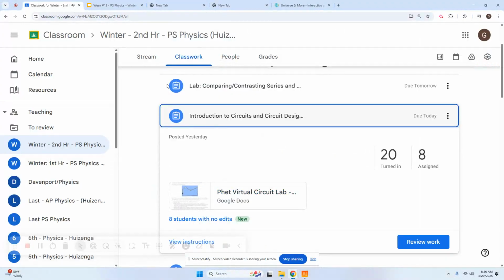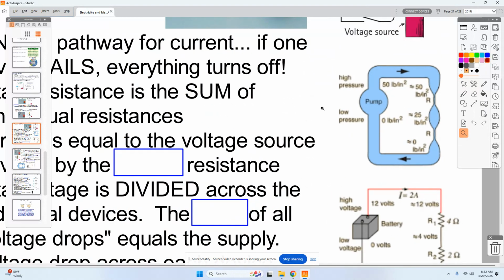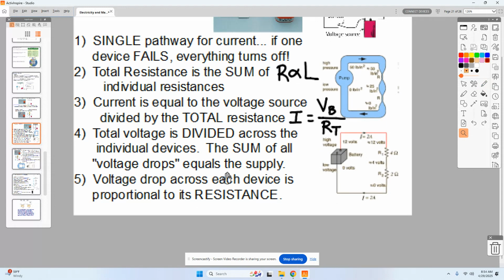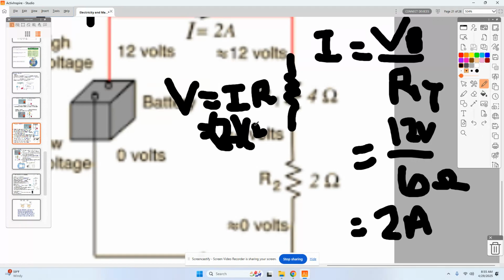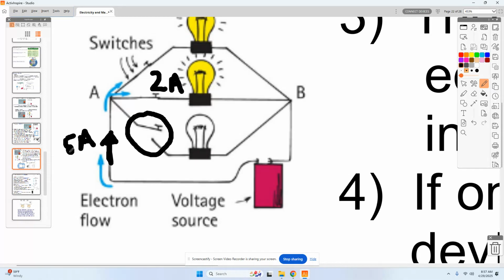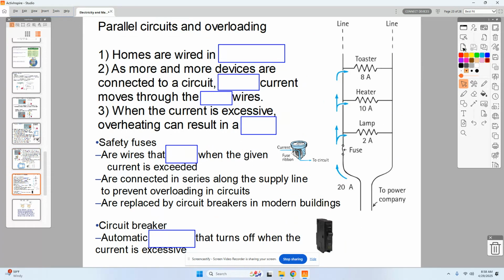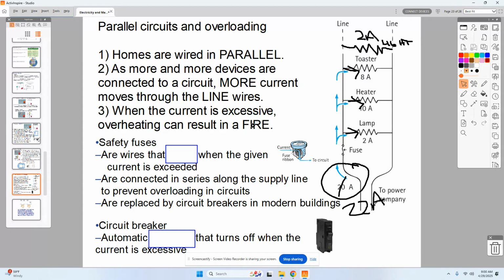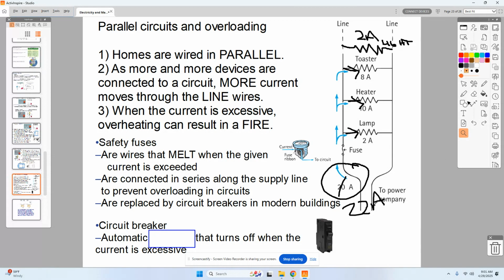4/29/25: PS Physics - Series and Parallel Circuits (theory)